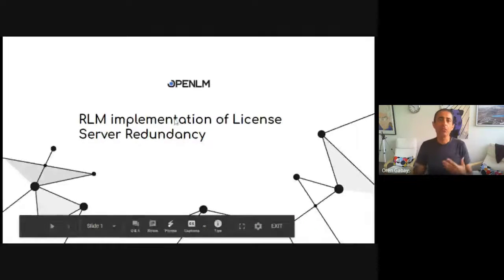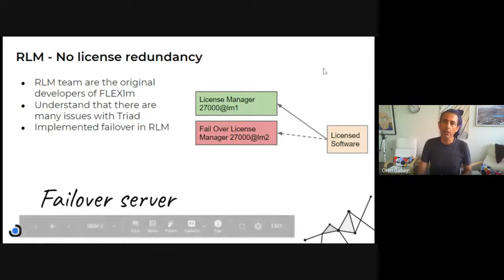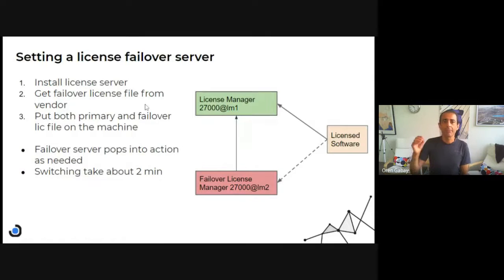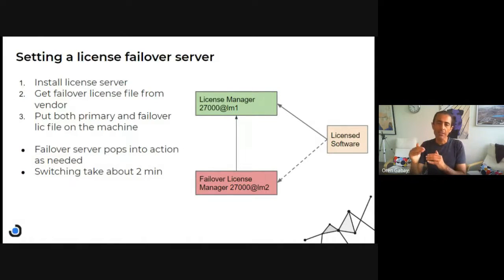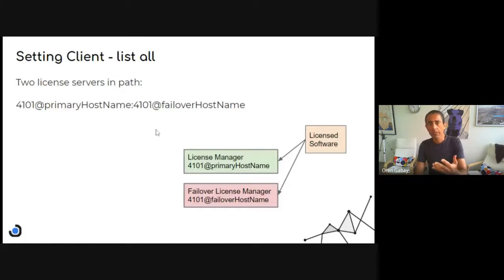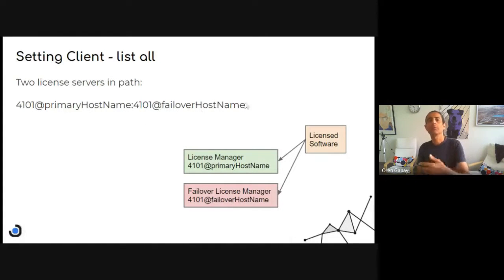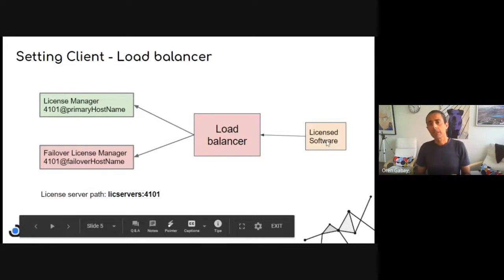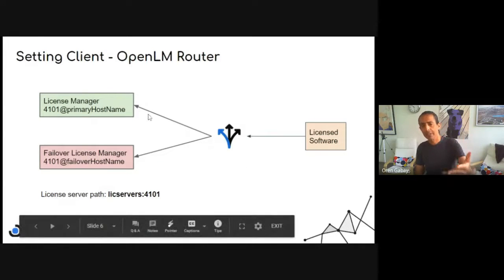Vlog #76 RLM (Reprise License Manager) implementation of License Server Redundancy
Reprise license manager was developed by the original team of FLEXlm. In RLM the implementation of redundancy is not the same as in FLEXlm - triad. It a failover system! the failover server will start in case the main is stopped.